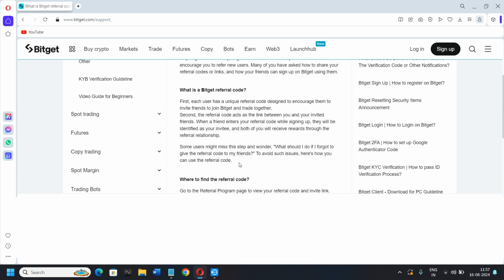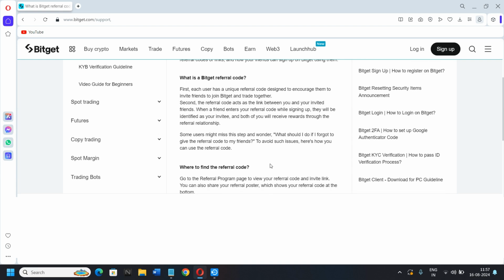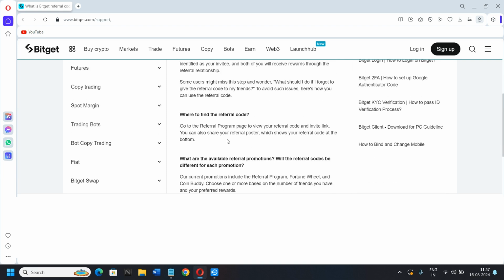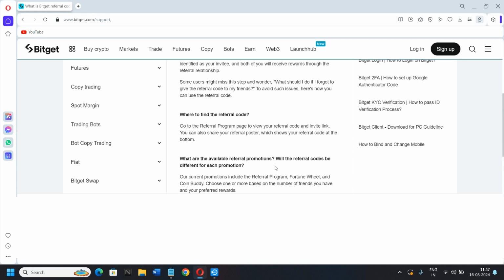Bitget Referral Code 2024 | $1000 Bitget Welcome Bonus!